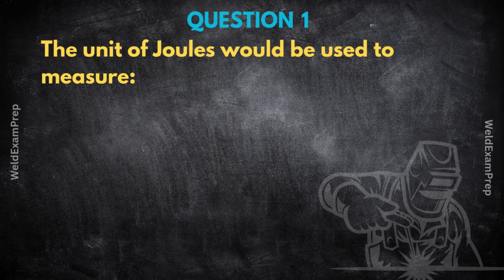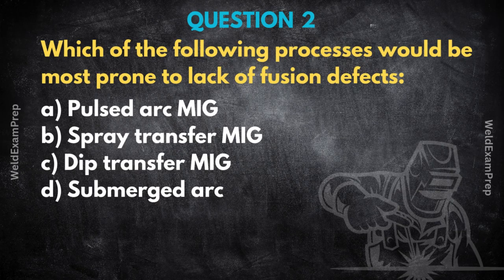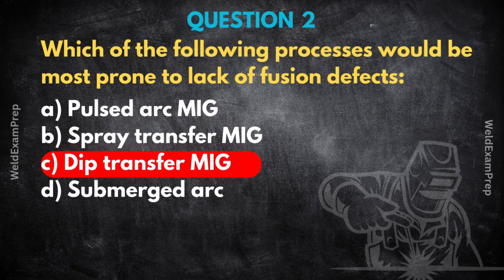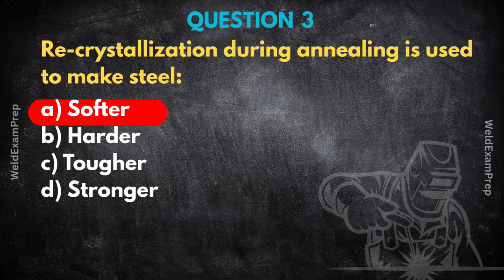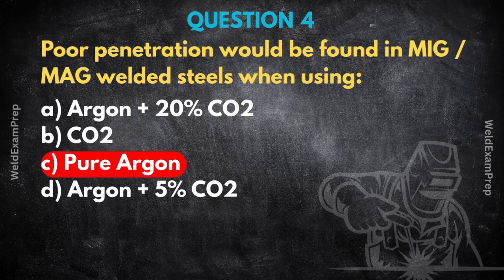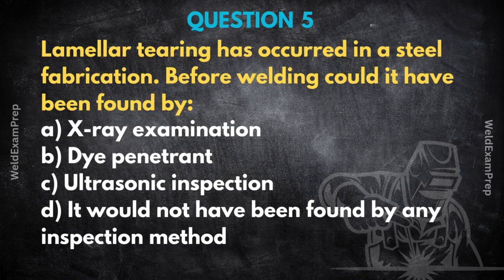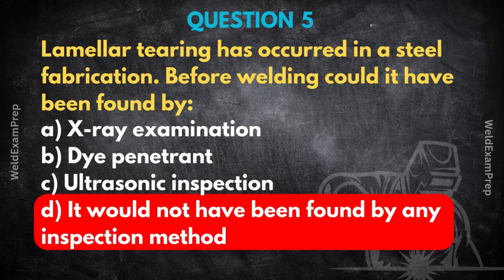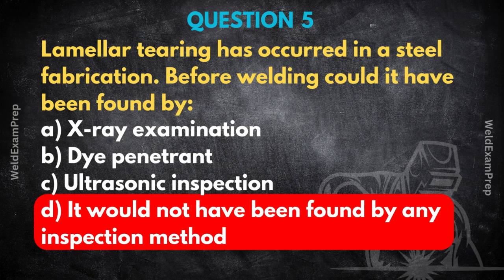Pass the CSWIP 3.1 Exam! 🚀 Most Common Welding MCQs with Expert Breakdown 57